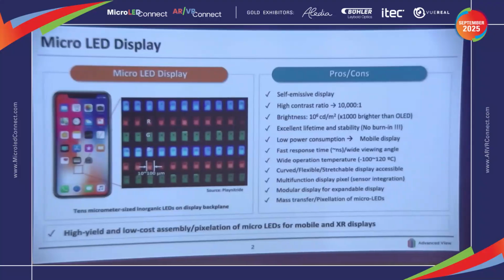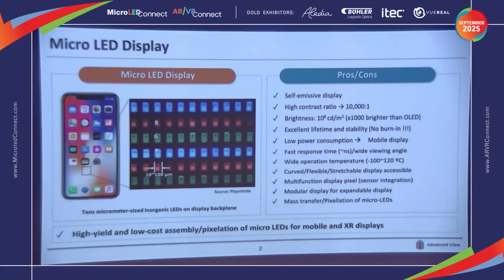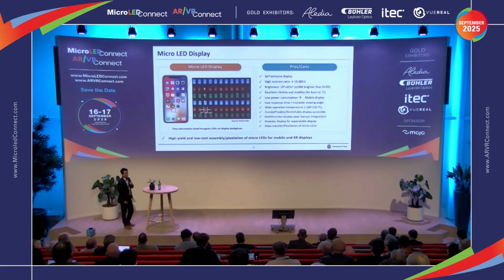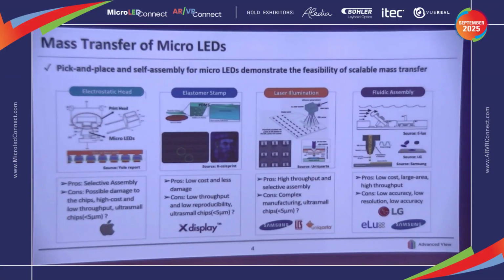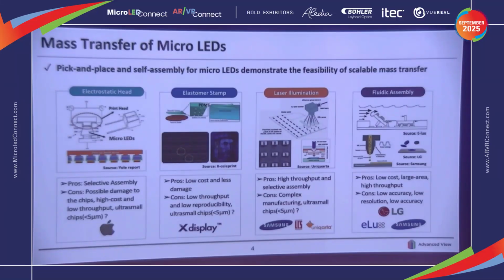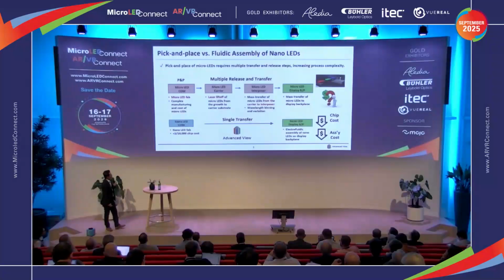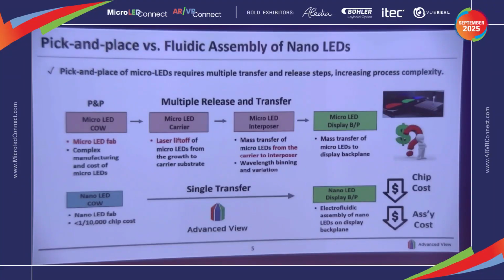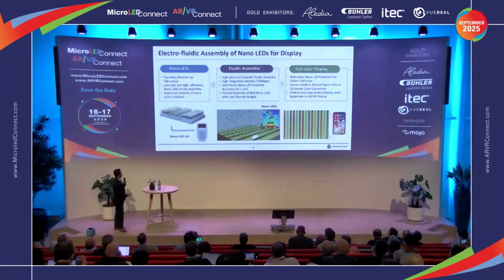Advanced View Technology | High accuracy electrofluidic nano LED assembly for AR/VR displays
Jaekyun Kim, CEO

Ultrahigh-density and high accuracy integration of inorganic nano LEDs on a silicon represents great potential for realizing augmented and virtual reality (AR/VR) displays. High-accuracy electrofluidic assembly of InGaN-based blue-emitting nano-LEDs will be presented and discussed to address the technical limitations of OLEDoS and LEDoS technologies.